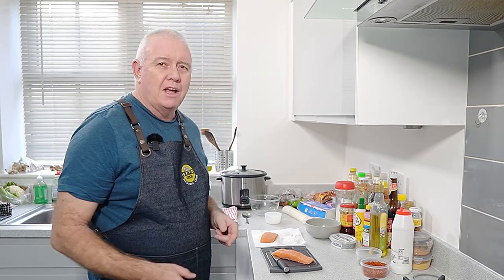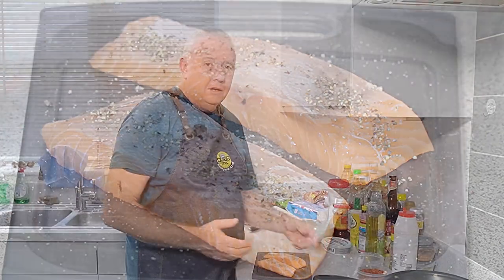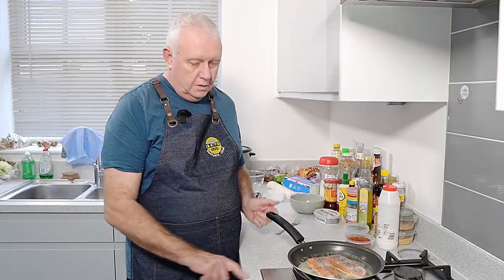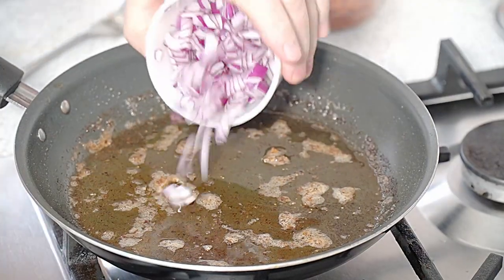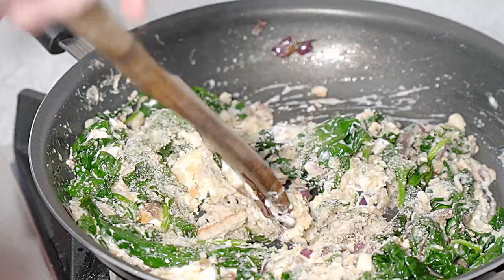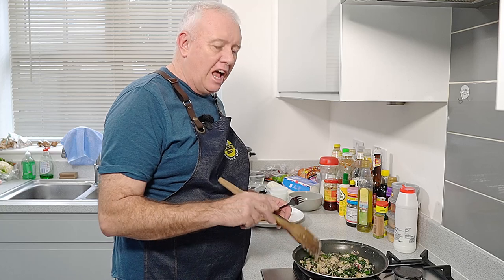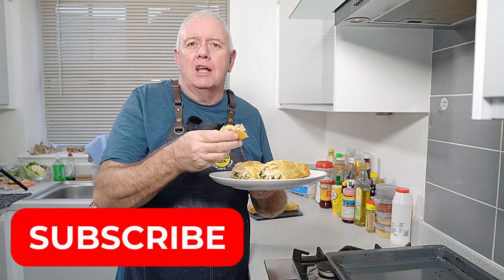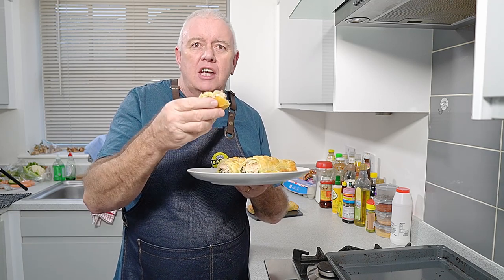Salmon En Croute – Salmon Wellington – Puff pastry Salmon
Salmon En Croute, Salmon Wellington, or Puff pastry Salmon whichever you know it by is an easy recipe to make. It’s filling but light – serve with anything that takes your fancy.

Ingredients
Puff pastry
Salmon
1 medium onion fine diced
1 clove garlic minced
Knob of butter
Splash of oil
2 tbsp cream cheese
1 handful of grated parmesan
Salt
Pepper
2 good handfuls of spinach
1 handful breadcrumbs
milk wash

16mm F1.4 lens
18-105 F4 lens